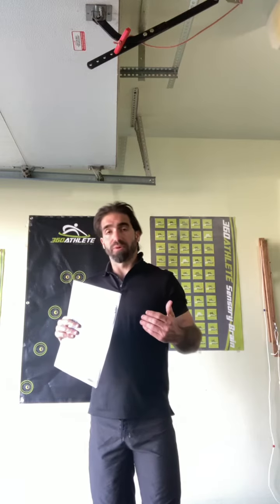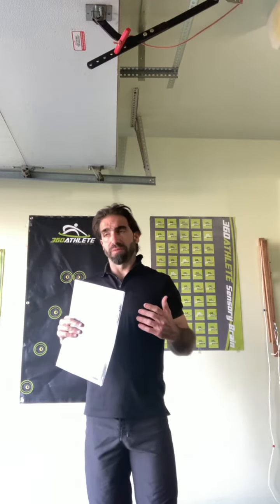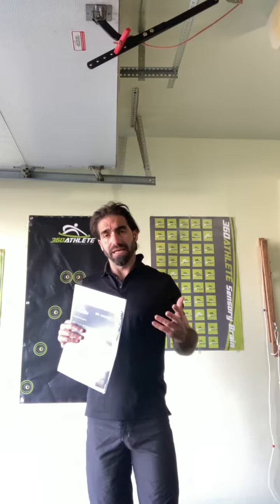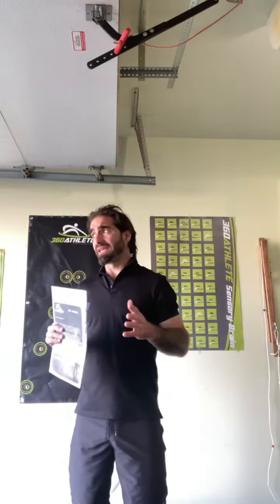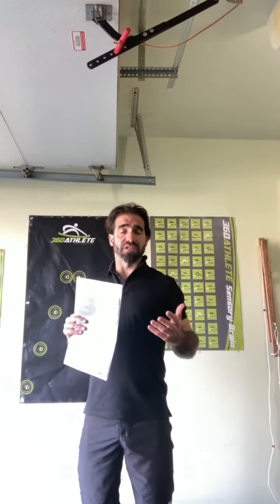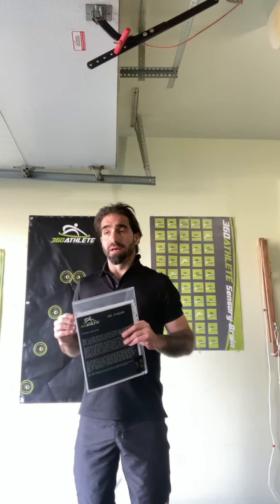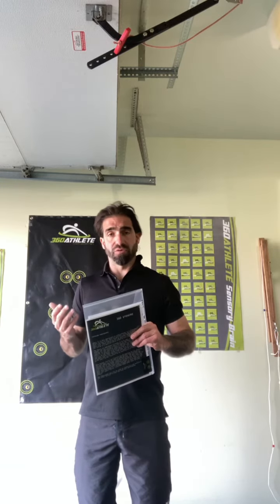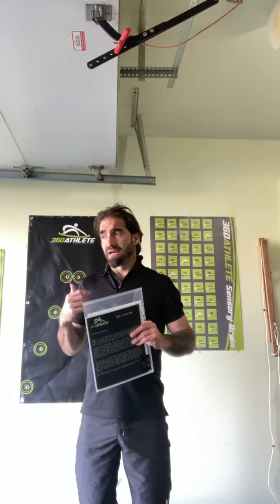Tennis strokes and timing